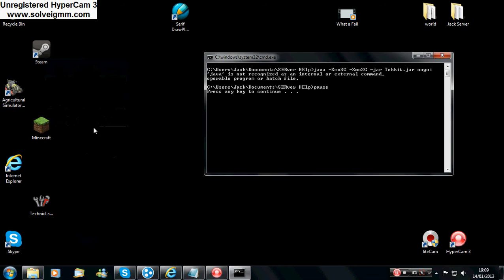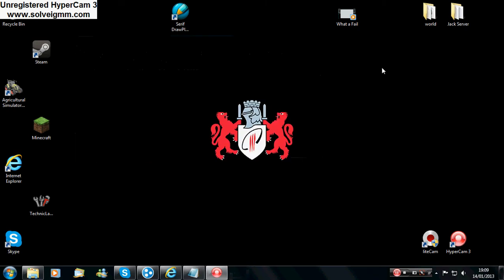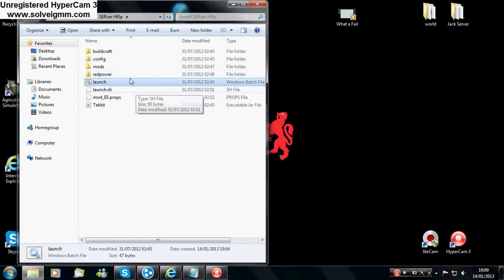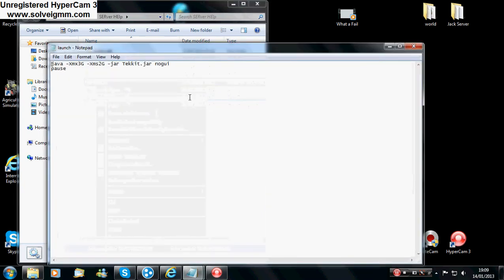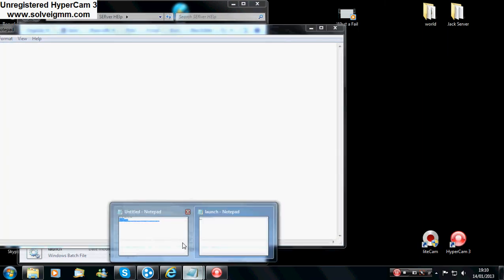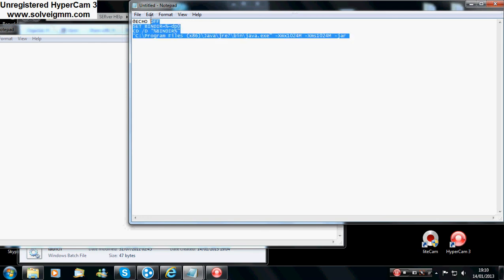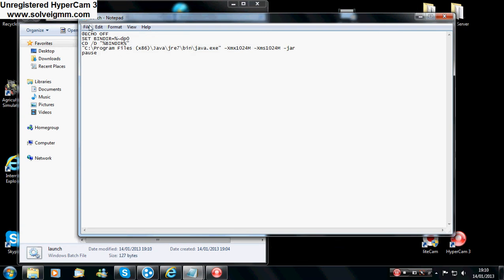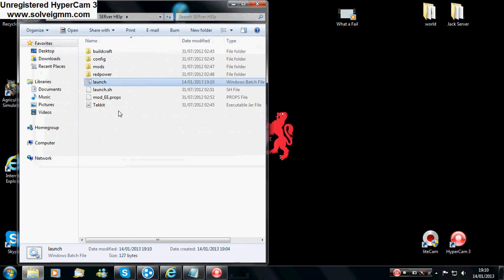'java' is not recognisable- tekkit server(3.1.2)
The copy and paste is here
 @ECHO OFF
SET BINDIR=%~dp0
CD /D "%BINDIR%"
"C:\Program Files (x86)\Java\jre7\bin\java.exe" -Xmx1024M -Xms1024M -jar